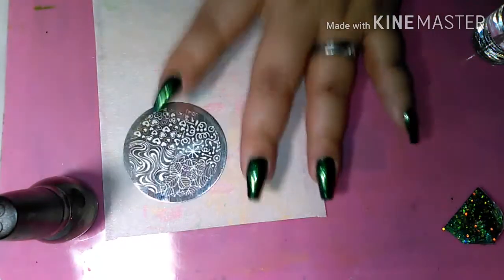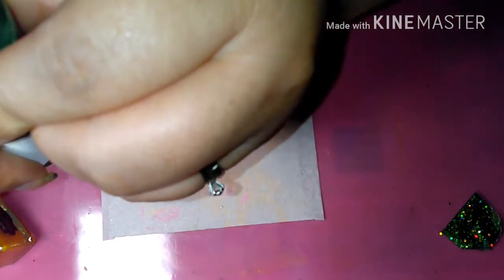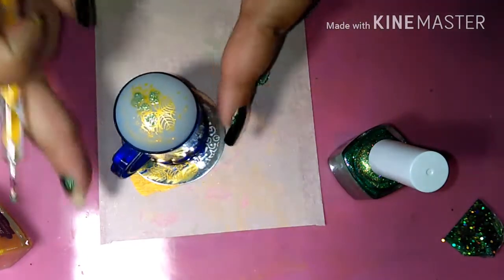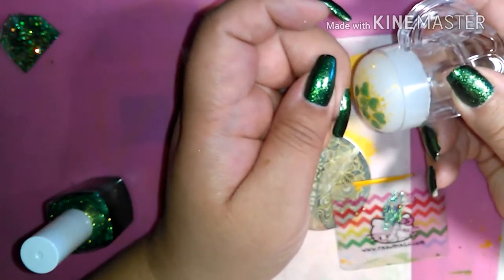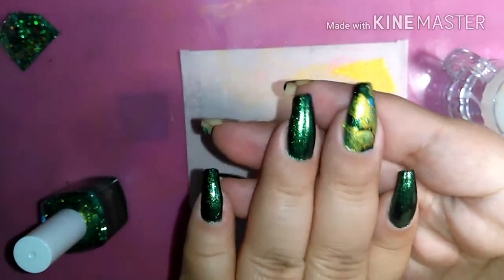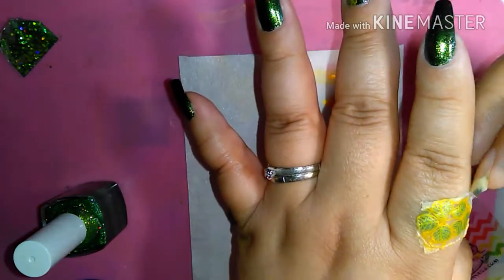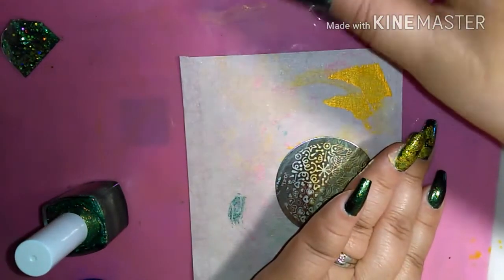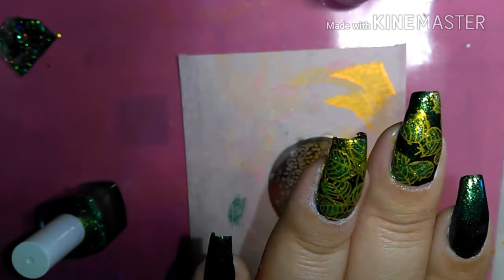Wanna be St Patricks Day mani2